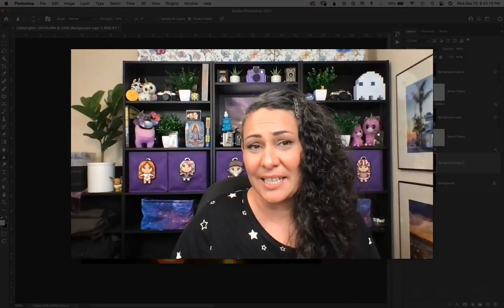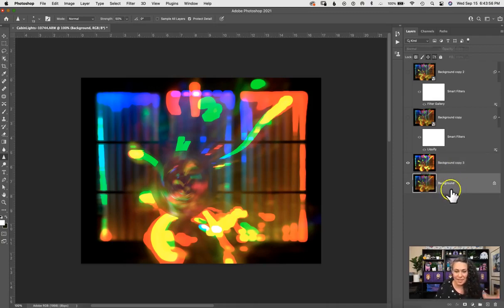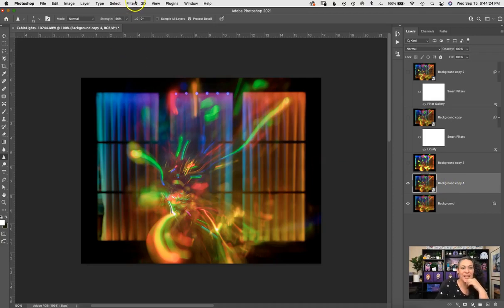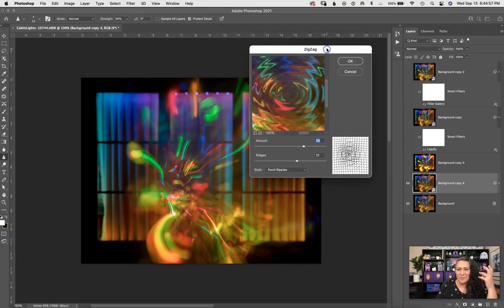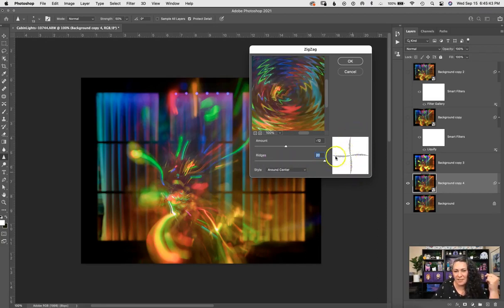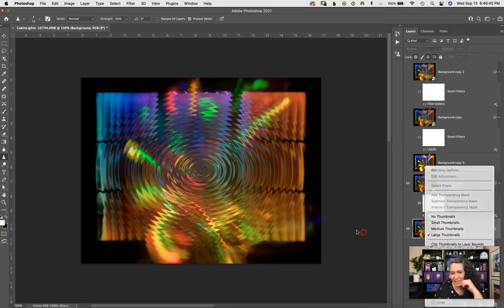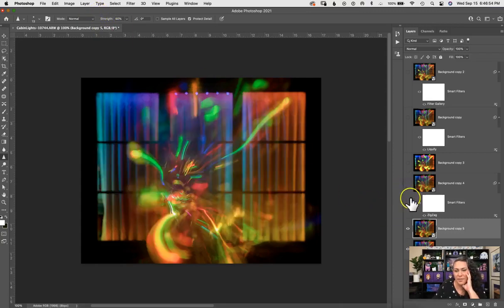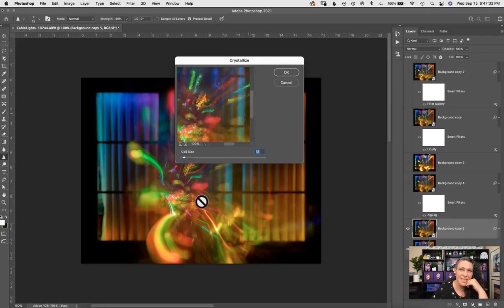7-6 Filters Part 6 Distort and Pixelize Menus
I'll show you a few of the filters in the Distort and Pixelize submenus.